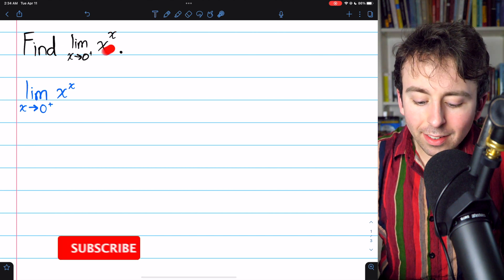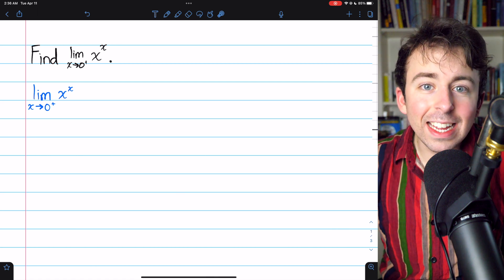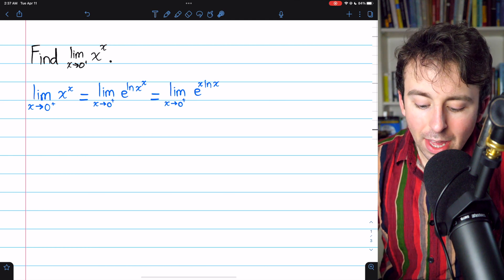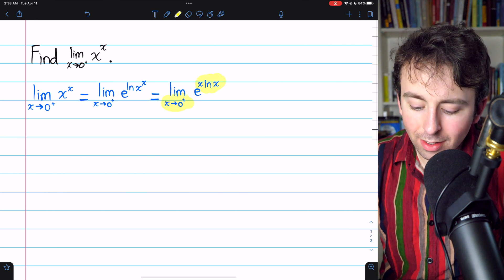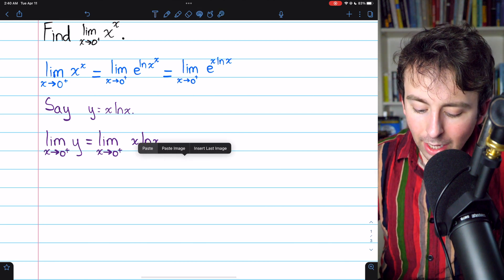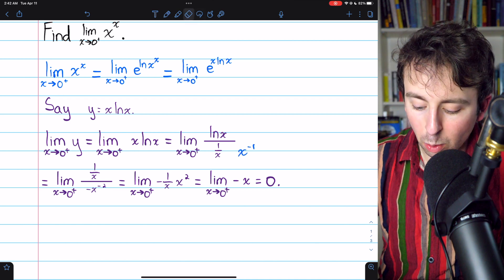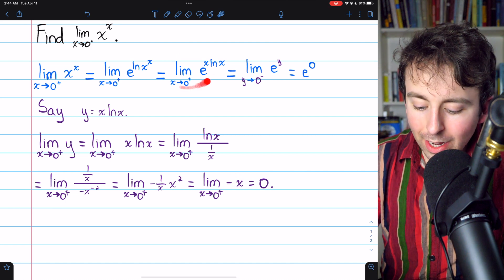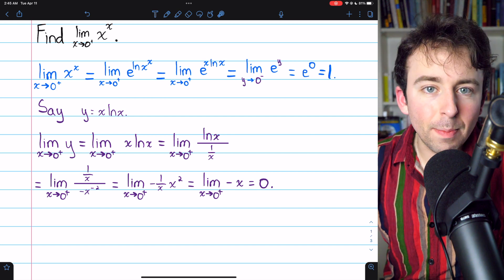Limit of x^x as x approaches 0 | Calculus 1 Exercises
We evaluate the limit of x^x as x goes to 0 from the right. To do this we use e, the natural log and its properties, and then apply LHospital's rule for the exponent, which is in an indeterminate form. We find the limit of x^x is 1.